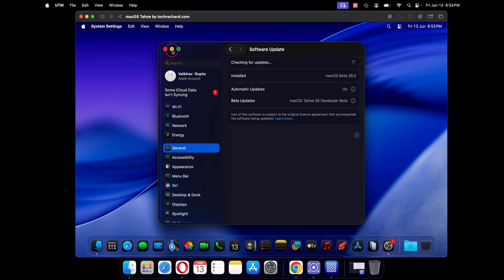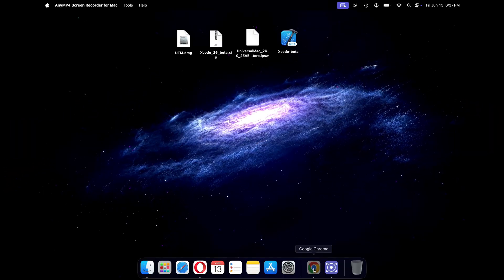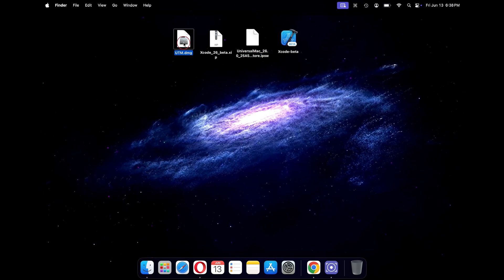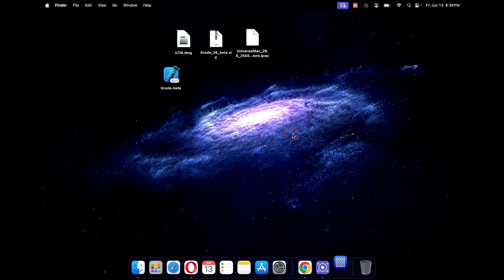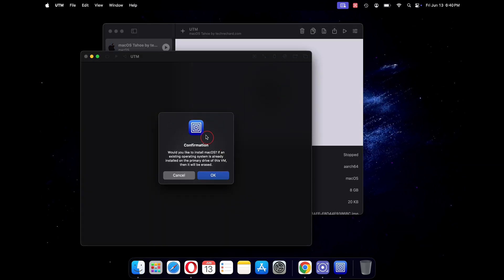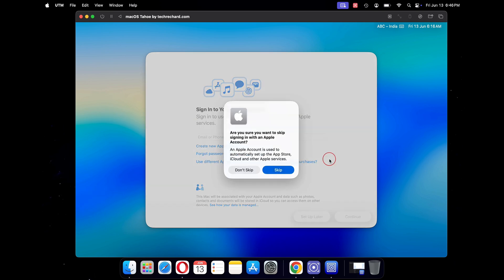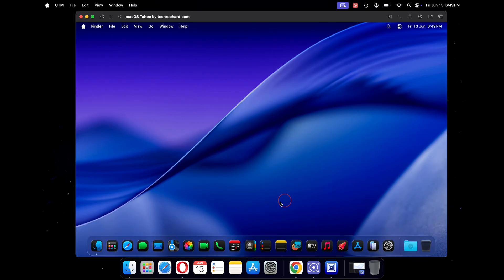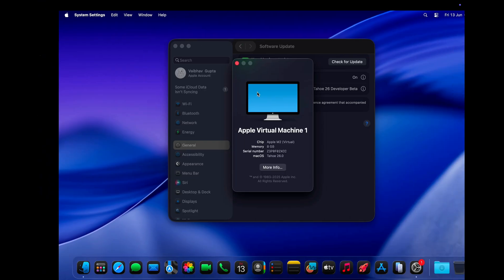✅ Risk-Free macOS 26 Test! Install macOS Tahoe on UTM (Apple Silicon Guide)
🔧 Want to try macOS 26 "Tahoe" without risking your main Mac? This step-by-step tutorial shows you how to run macOS Tahoe on UTM—Apple’s latest OS in a safe virtual machine! Perfect for testing features, apps, and betas.

⏰ Timestamps
0:00 Why virtualize macOS Tahoe?
0:20 What you need (files + hardware)
0:58 Download UTM, Xcode Beta 26 & macOS Tahoe IPSW
1:54 Install UTM & Xcode Beta 26
2:49 Create macOS Tahoe VM in UTM
4:08 Setup walkthrough
5:44 First look and Post-install tips & enabling updates

🔗 Guides
If you face any issues, you can go through the following guides:
* Complete write-up tutorial:

✅ Requirements
Apple Silicon Mac (M1/M2/M3)
8GB+ RAM, 80GB+ free storage